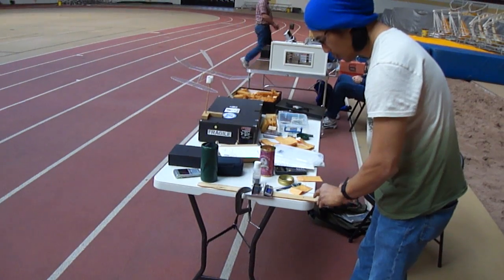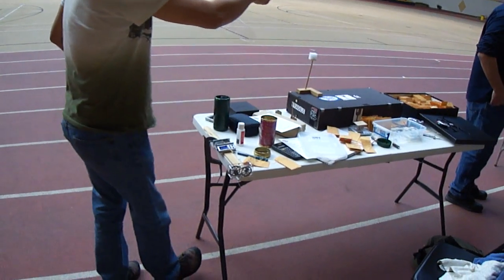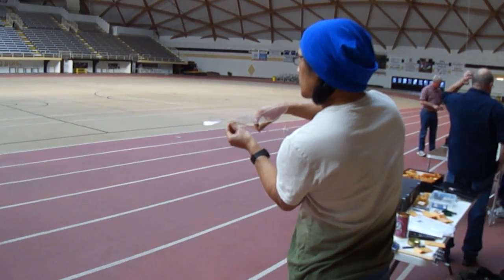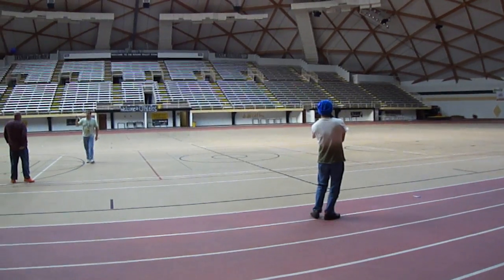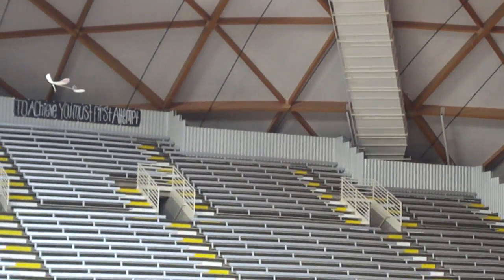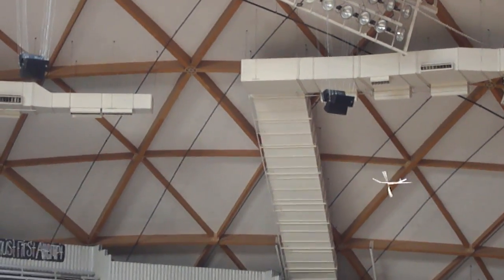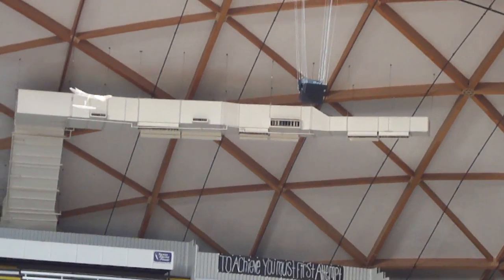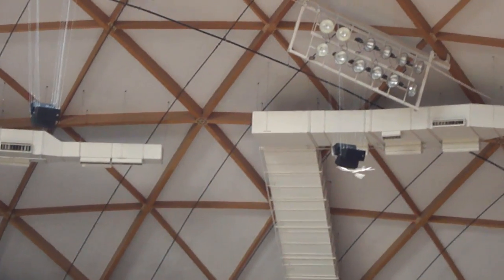B56 EZB Partial Motor Test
My new friend doing a partial motor test flight at the Round Valley Dome in Springerville, AZ.